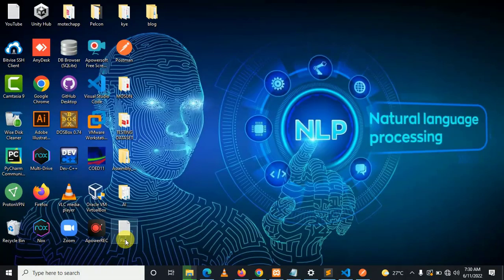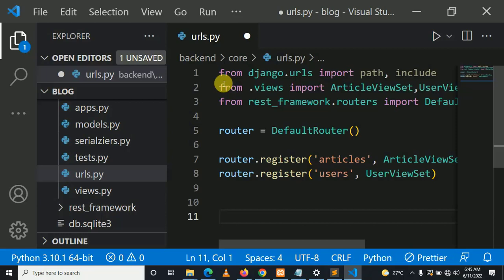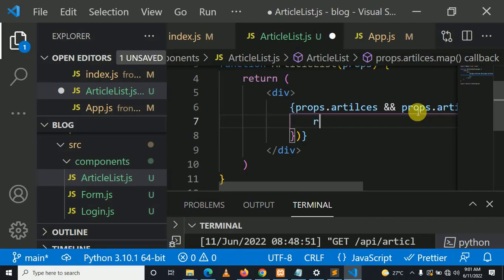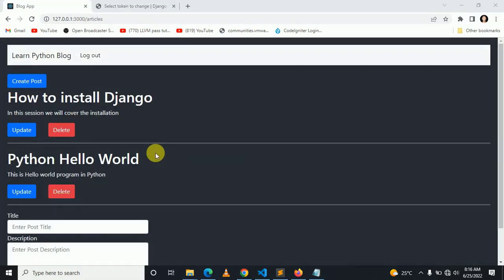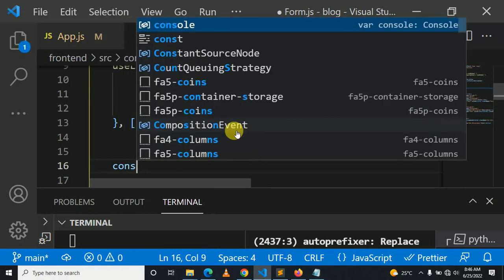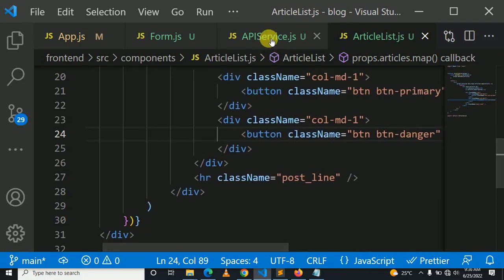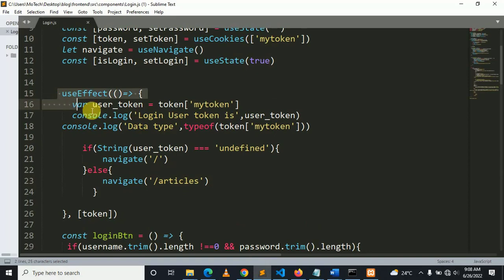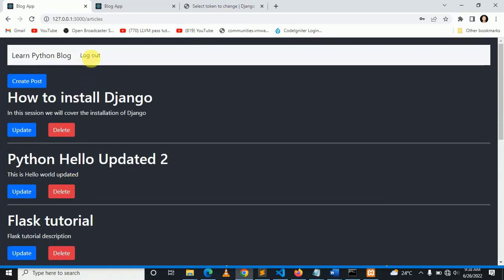Django React JS Blog Full Tutorial - 2022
0:00 Introduction
03:28 Create project, App and Settings
07:56 Create Model, Superuser And Admin
12:54 Serializers And Views
17:44 URL's and API
25:17 Frontend Introduction
28:40 Creating Main Pages
34:38 List Articles
46:06 Navigation Bar
47:56 Get Article In A Form
1:03:57 Update Article
1:17:39 Post Article
1:25:18 Delete Article
1:30:15 Login and Logout
1:46:41 Register
1:52:59 User Token and Conclusion

Key definitions used:

1. Django is a free and open-source, Python-based web framework that follows the model–template–views architectural pattern.

2. React is a free and open-source front-end JavaScript library for building user interfaces based on UI components.